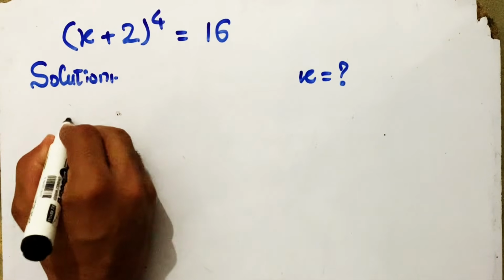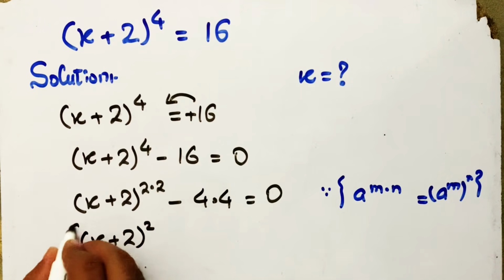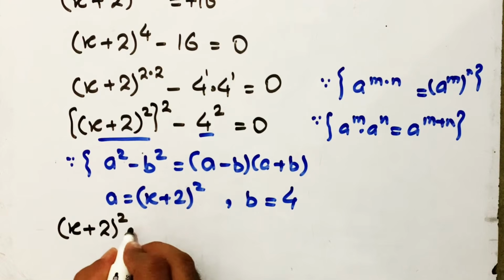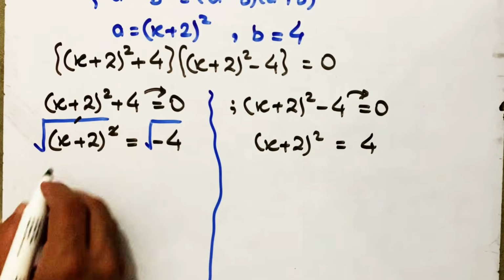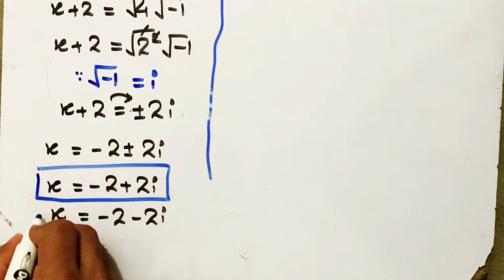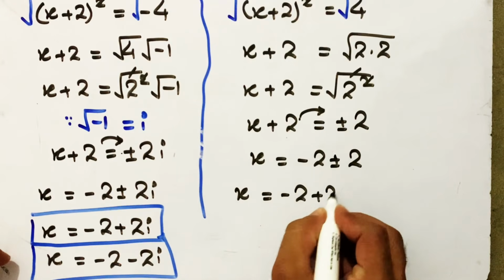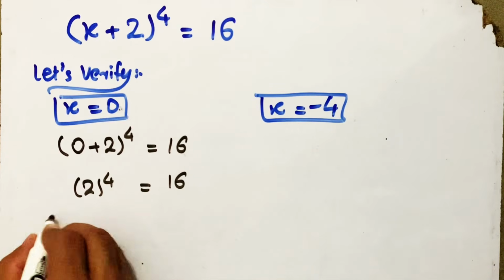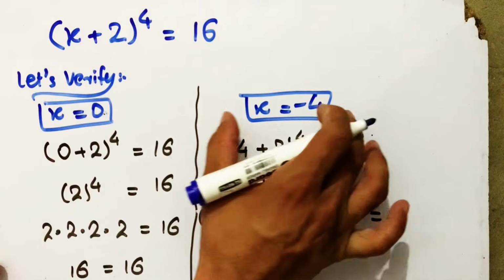The German Math Olympiad Problem That 99% of Students Get Wrong!